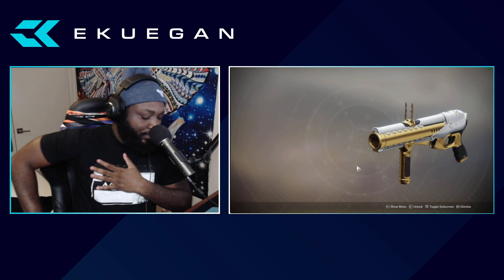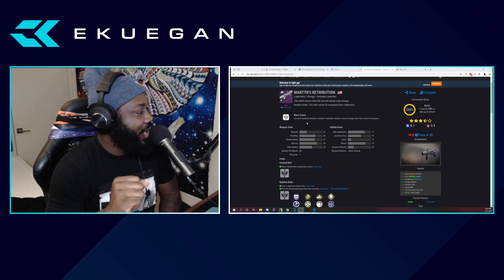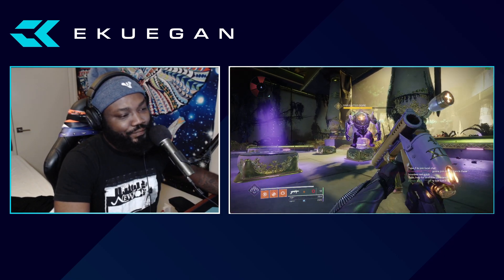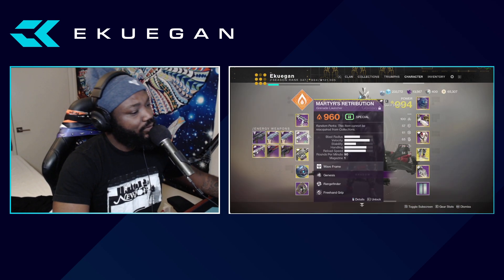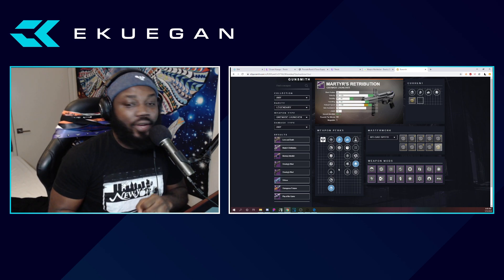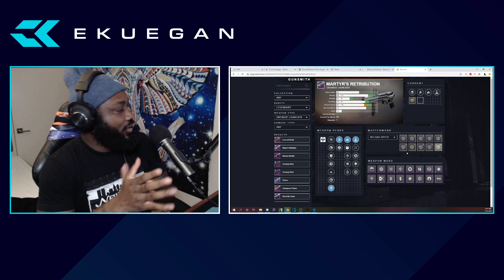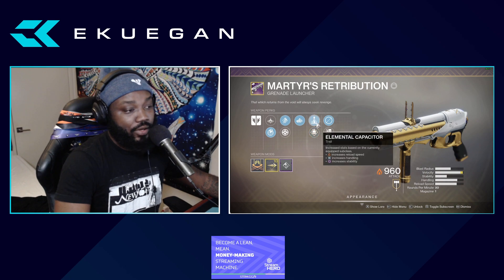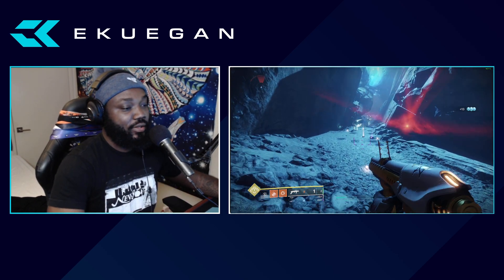MARTYR'S RETRIBUTION - Sundial Legendary / Energy / Grenade Launcher [Destiny 2]